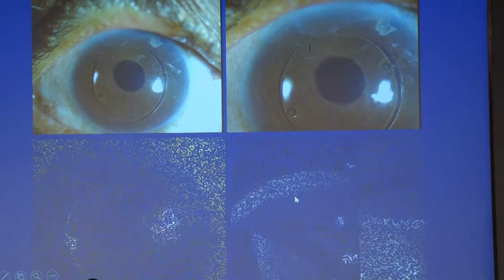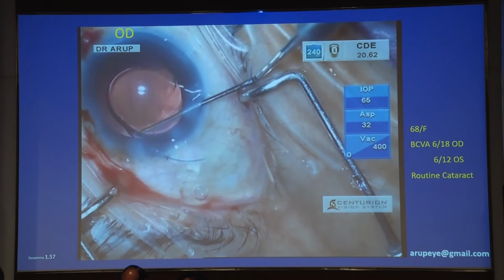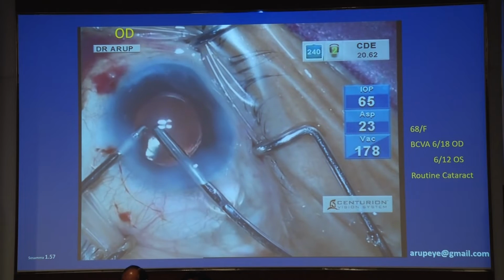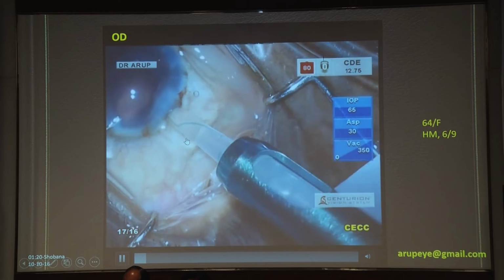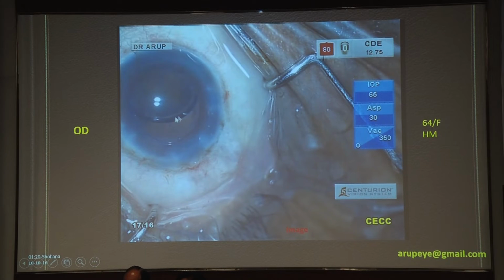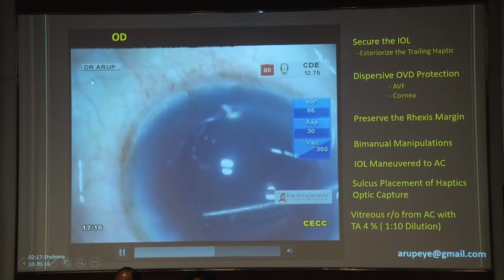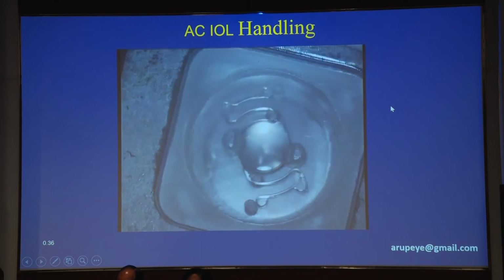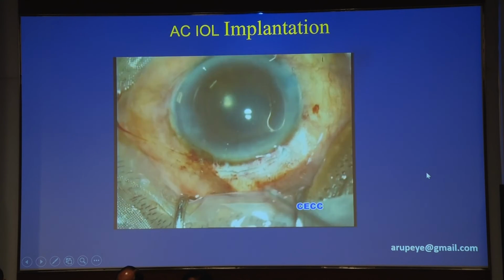AIOC2022 GP84 topic Dr ARUP CHAKRABARTI Intraocular Lens Management in The Presence of Posterior C